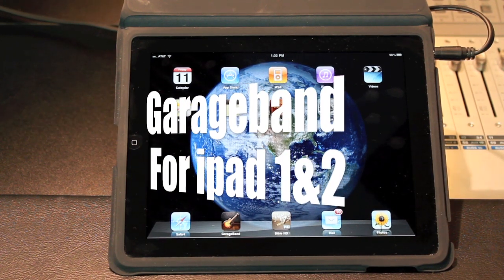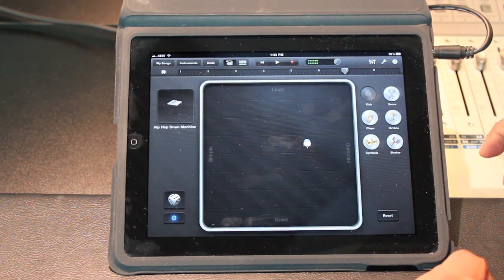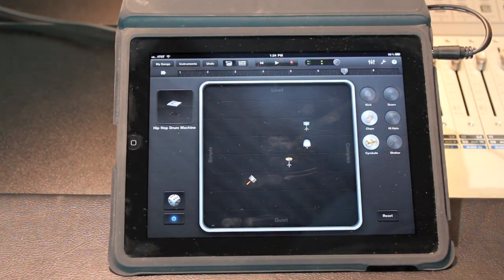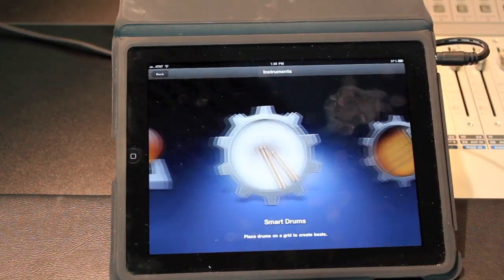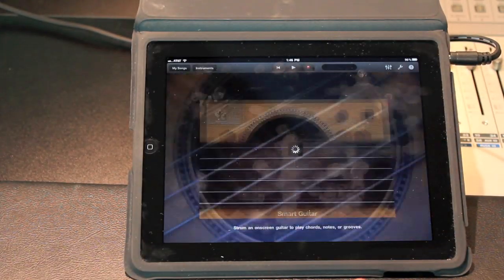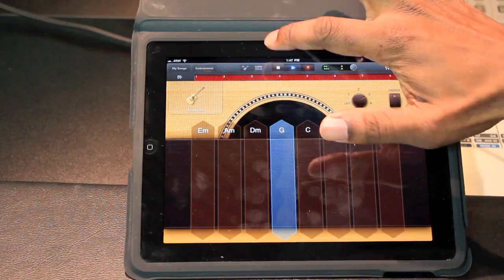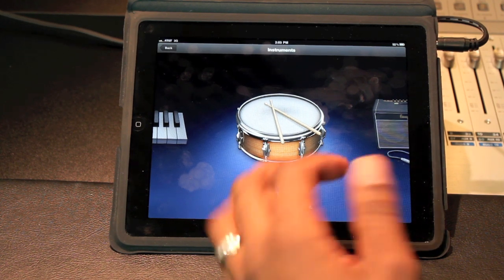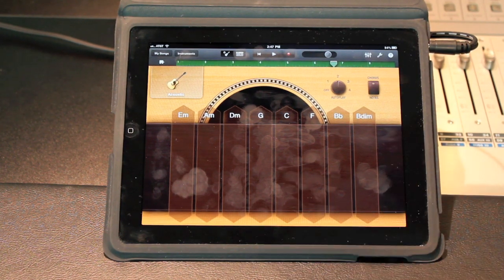GarageBand for ipad - Awesome and easy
Garageband first look & demo for ipad 1 & 2 Easy to use